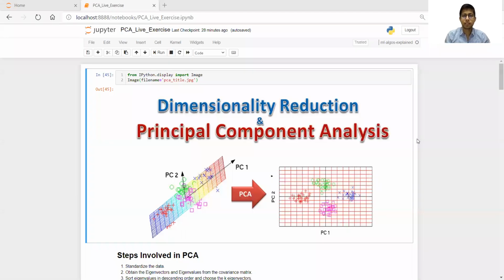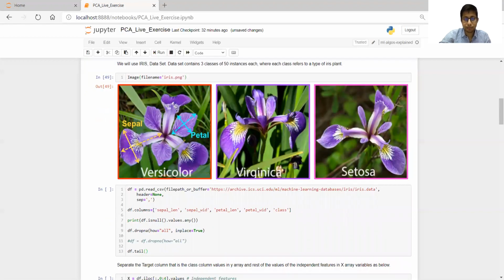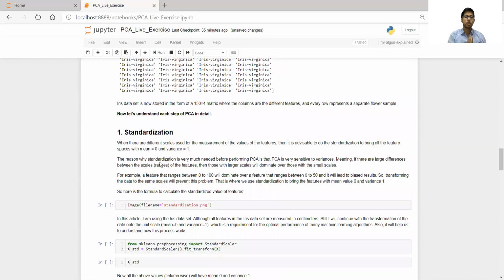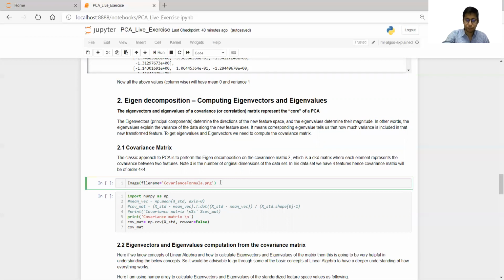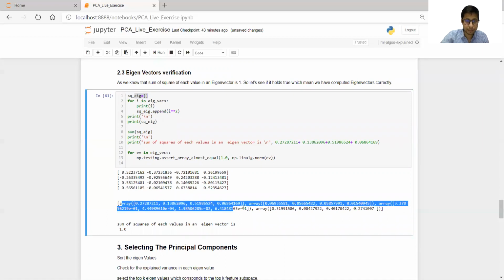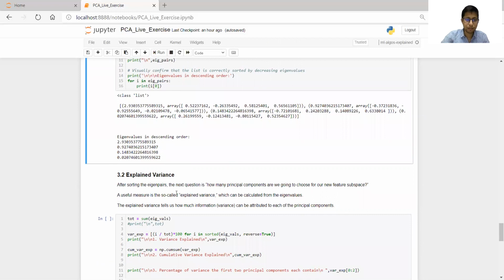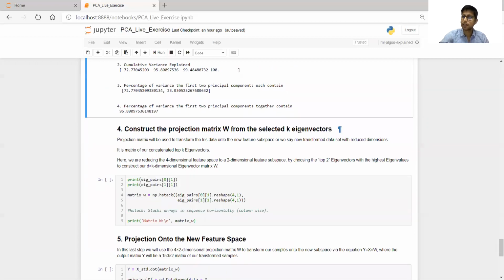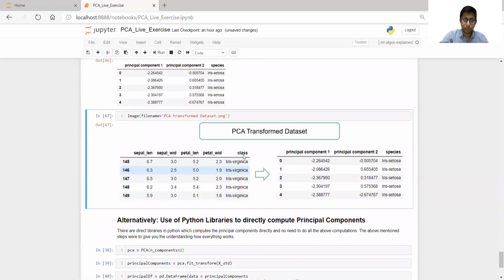What is Principal Component Analysis | PCA | Dimensionality Reduction in Machine Learning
This video explains each step involved in Principal component analysis.
1. Standardization
2. Eigen Value and Eigen Vector computation using covariance Matrix
3. Identifying principal components
4. Transforming the original feature space to the new reduced feature subspace.